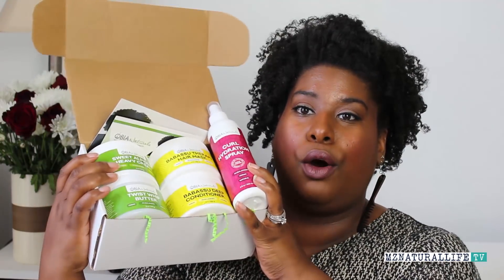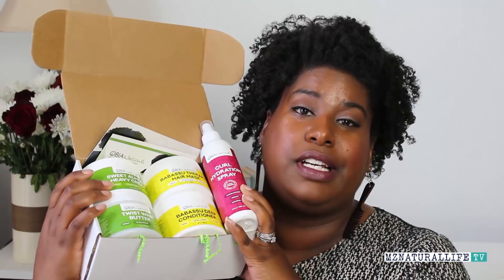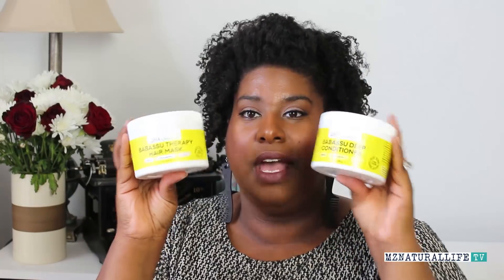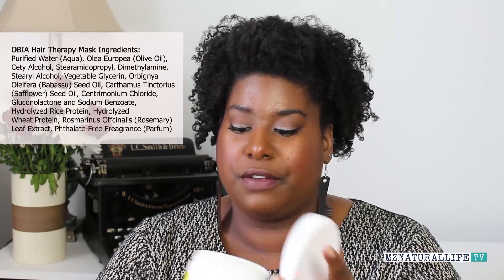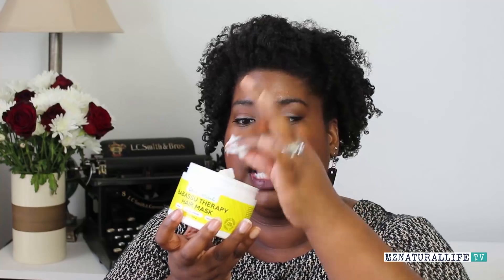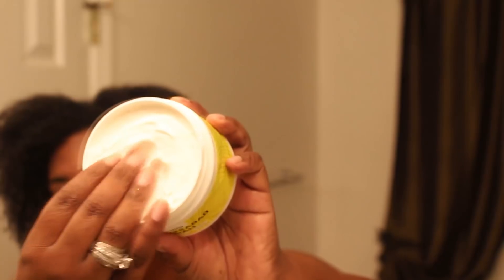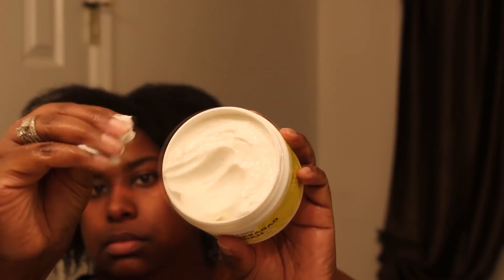OBIA Naturals *New* Babassu Therapy Hair Mask Review | MzNaturalLife ♥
I wanted to share my thoughts on OBIA Naturals newest release, the Babassu Therapy Hair Mask.  It's the latest in her line of conditioners.  Have you tried it? ♥

ABOUT ME: I’m a fun-loving “curly girl” chronicling my journey to a healthy, whole me! I have been natural for 4+ years and have combined my passion for media, love for people, and social events to voyage on the adventure of a lifetime! Not only have I learned a great deal about myself on this journey, I also have the amazing opportunity to provide motivation for women of all ages who are on a “natural journey” in all variances. With my social media audience and at local events and engagements, I share information and inspiration about natural hair care/ styling, natural body/skin care, natural weight loss, as well as topics in areas of “self-help,” motivation, and self-esteem.

FTC: I purchased the products in this video with my money. These are my honest opinions.